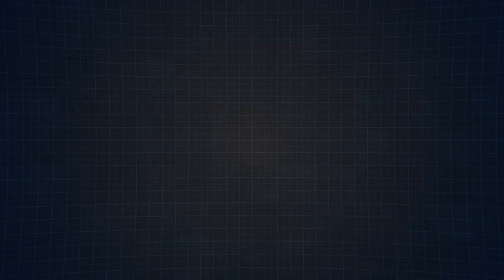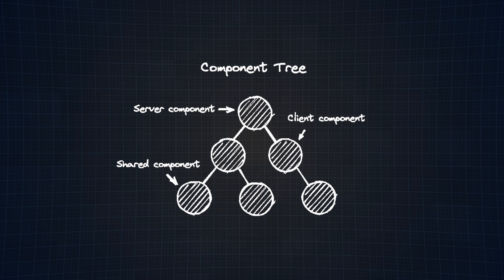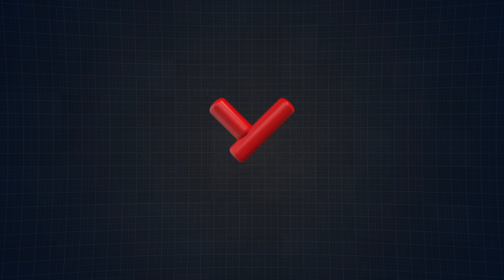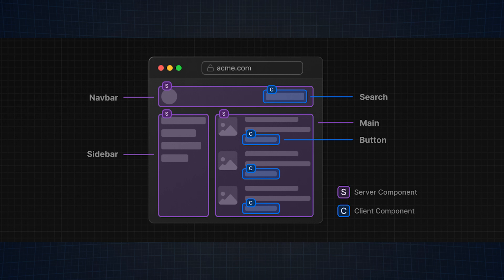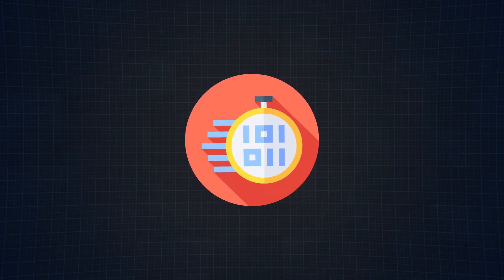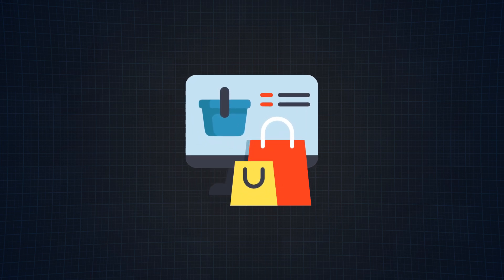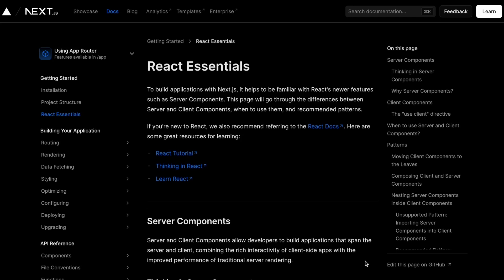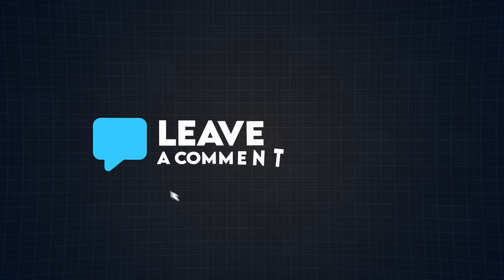React Server Components... Things Just Got Interesting 👀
The long-awaited arrival of React Server Components has finally ended, thanks to Next.js 😉

In this video, we will break down what they are, the motive behind them, how to get started with them and so much more!

Do you think React Server Components will change the game?!

⏲ Timestamps ⏲

00:00 React's Influence On Web Development
00:44 What are Server Components?
01:06 The Motives Behind Server Components
02:56 Server Components & Client Components
03:34 Benefits Of Using Server Components
04:50 When To Use Server Components
05:37 When NOT To Use Server Components
06:09 How To Get Started With React Server Components

This video was inspired by conversations I had with ZTM instructors, students and alumni in the ZTM discord, and this excellent article:

Definitely give it a read 🤓